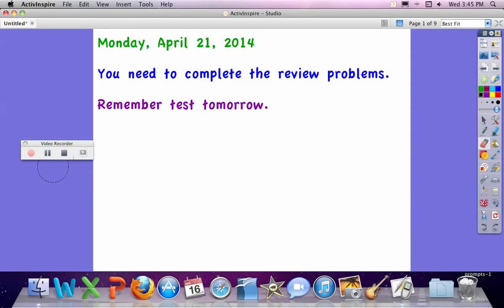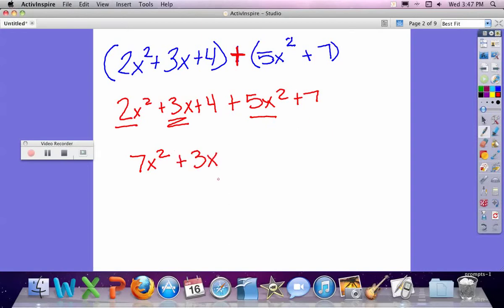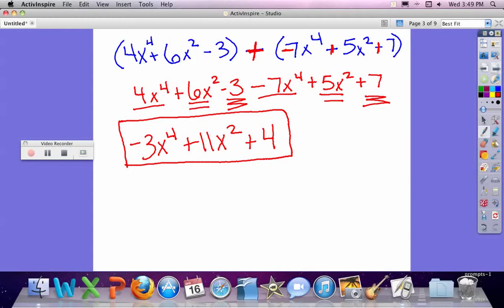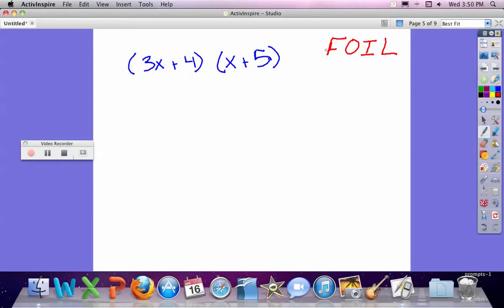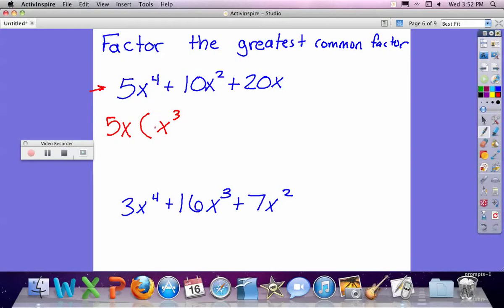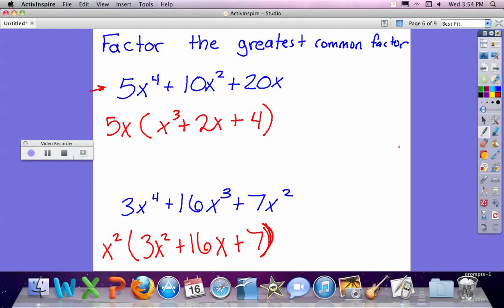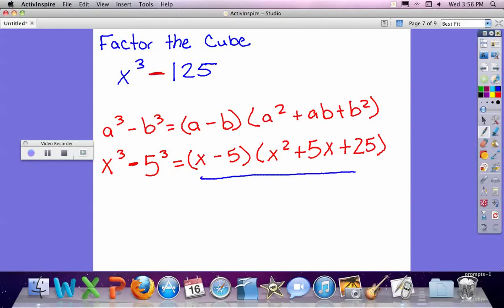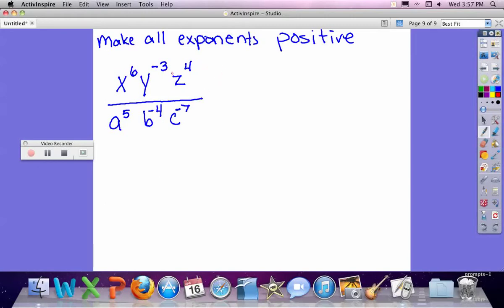Polynomials Snow Work